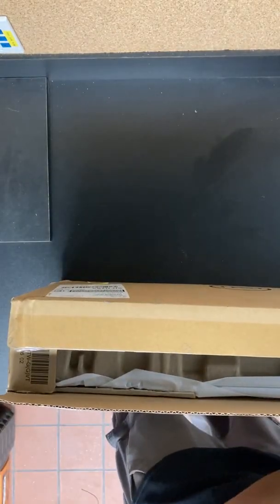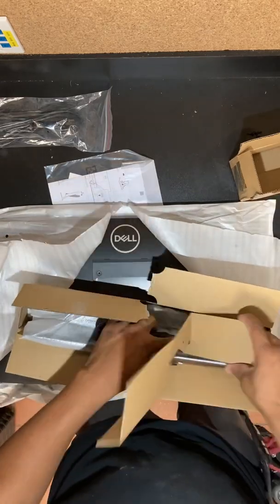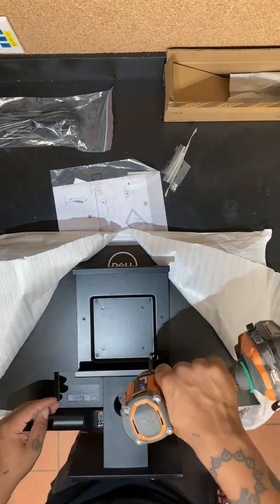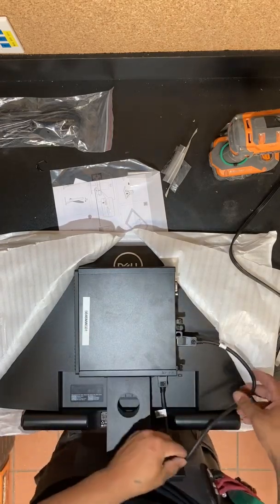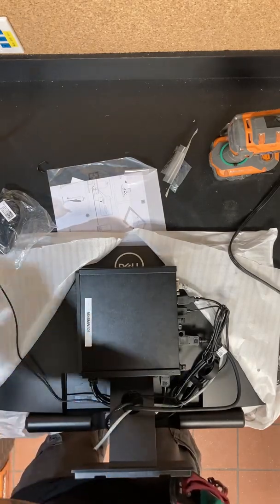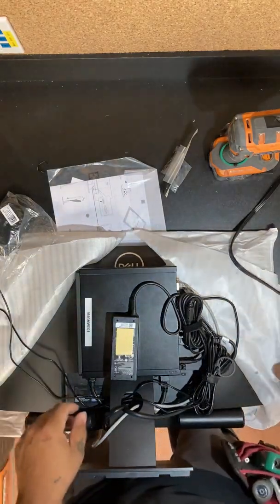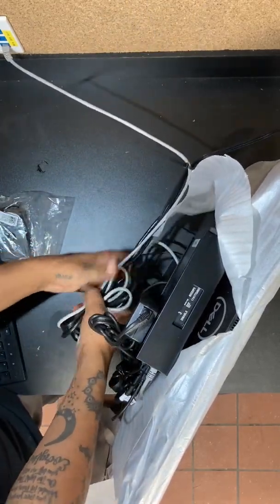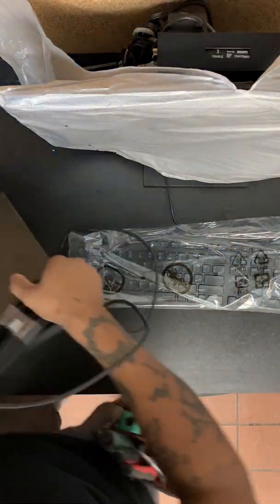Building the back of house manager workstation. Dell setup.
Certain brand of restaurants